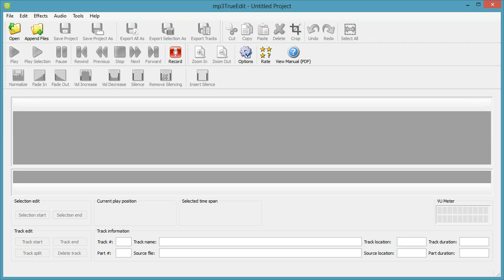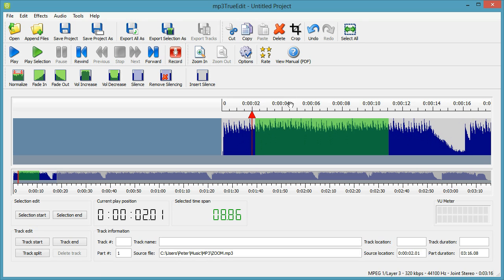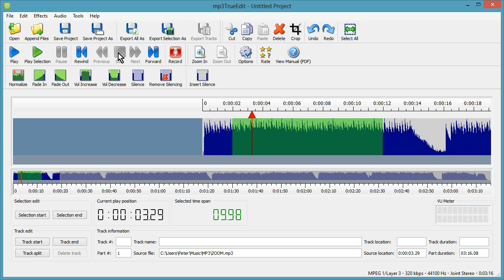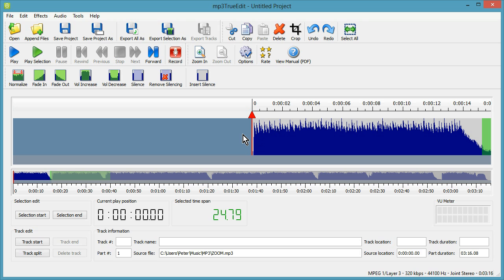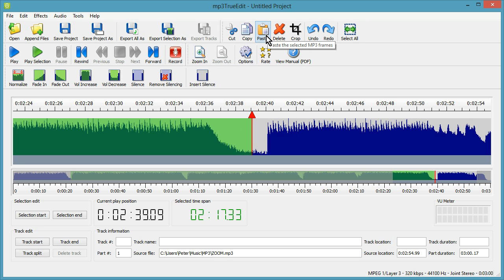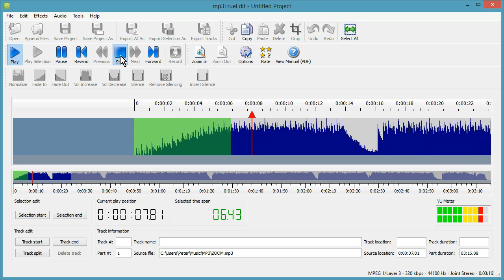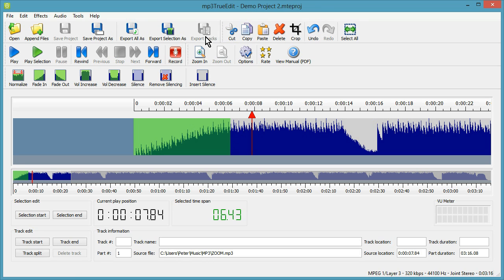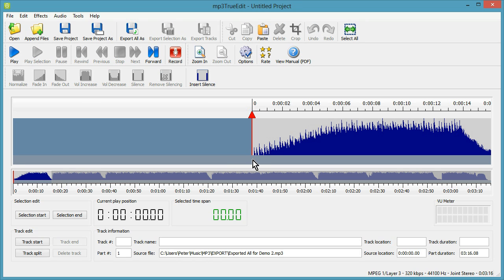Introducing mp3TrueEdit 1.2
Introducing the key features of mp3TrueEdit  1.2 including using the time ruler and map view to navigate and select audio.

mp3TrueEdit is the quick and easy to use MP3 audio editor that preserves the quality of your original MP3 files.

You can also download the free 15 day trial and try out the full range of commands and effects yourself.